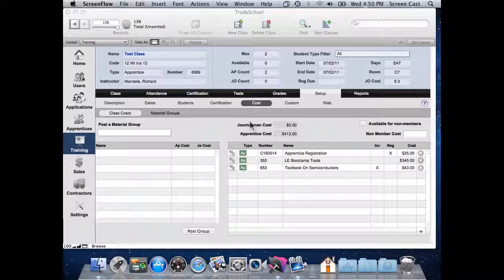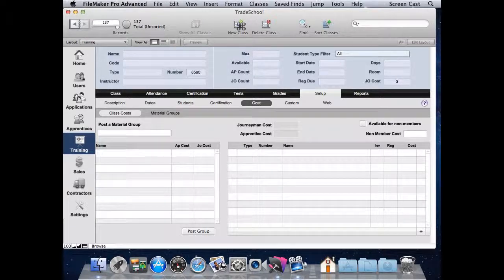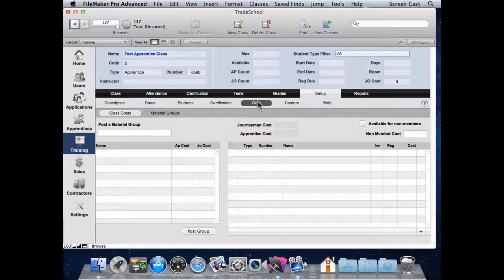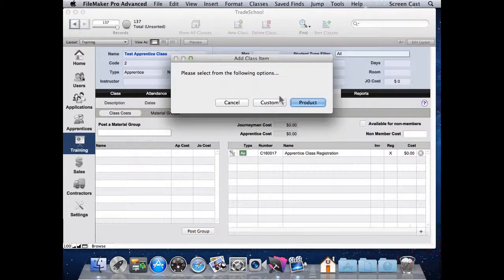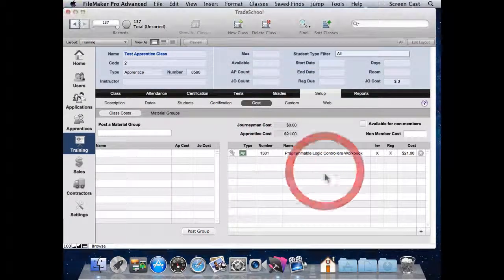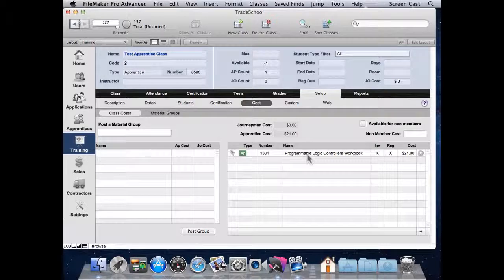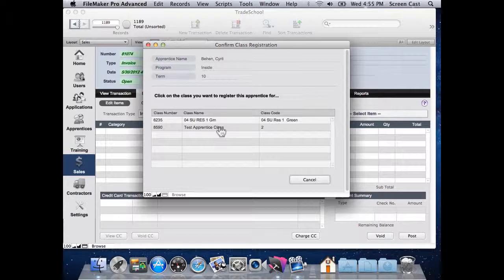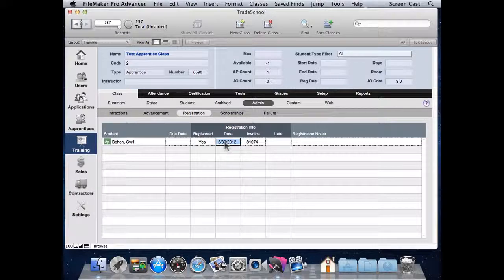Apprentice Class Registration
This video explains how to setup a class for Apprentice registration through the Sales module.